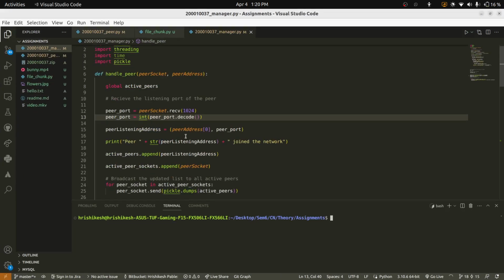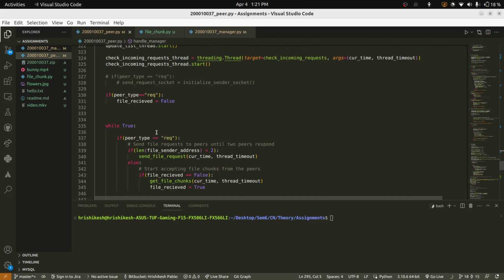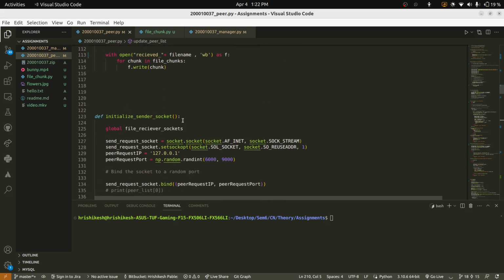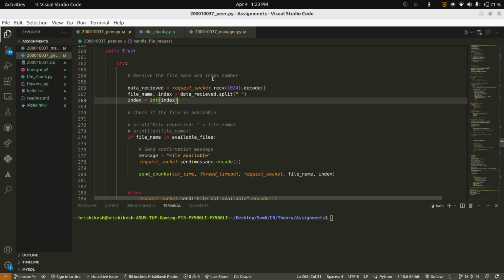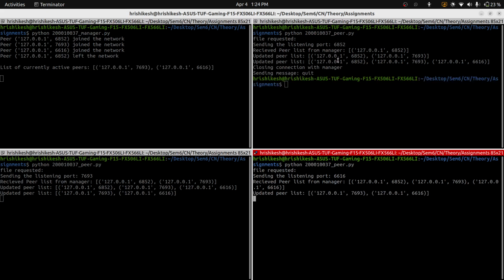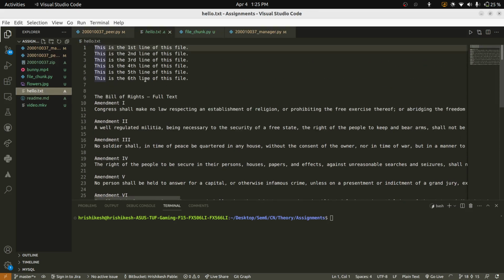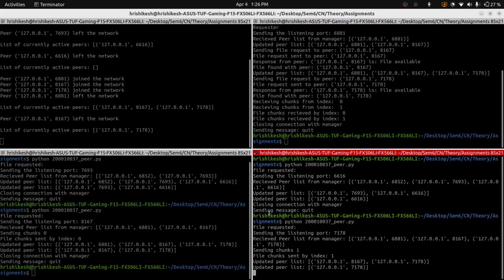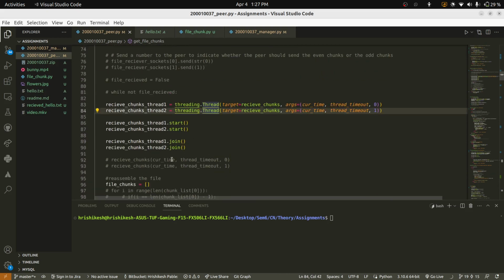Peer to Peer Network implementation using python